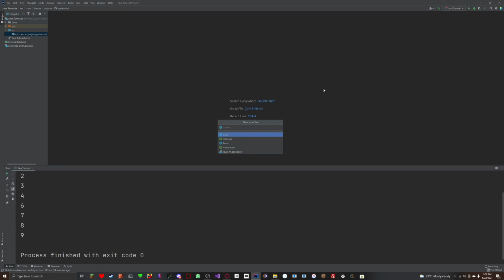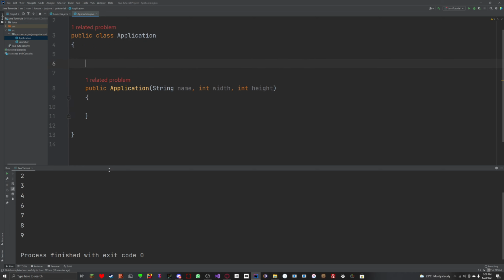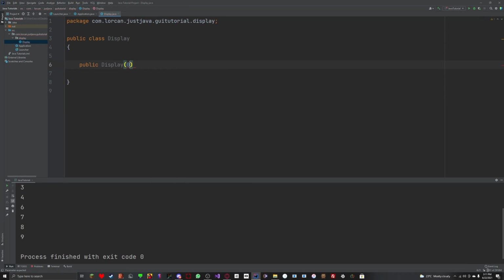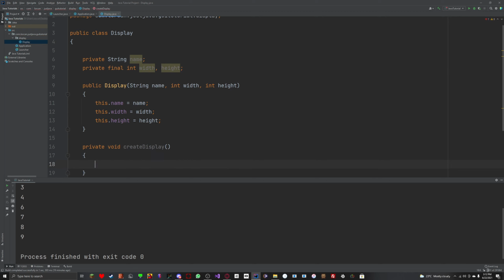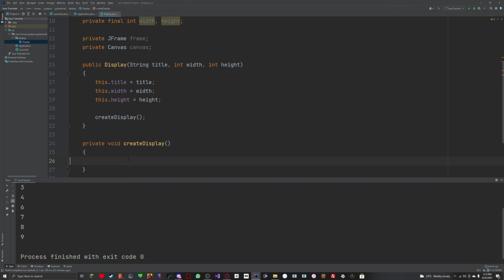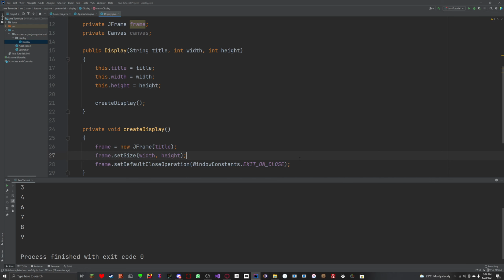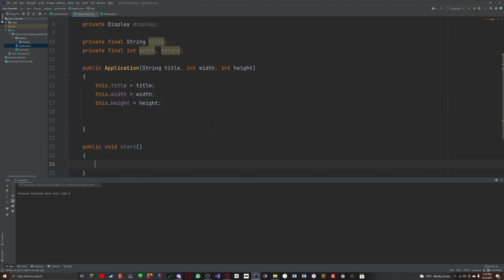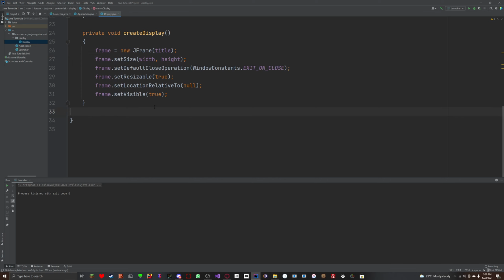Java Tutorial JFrame | Episode 34